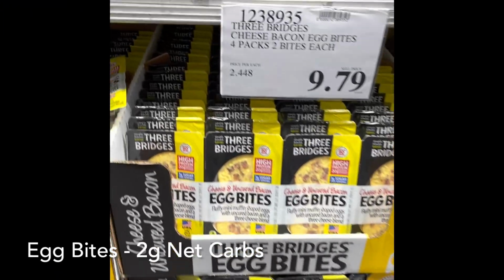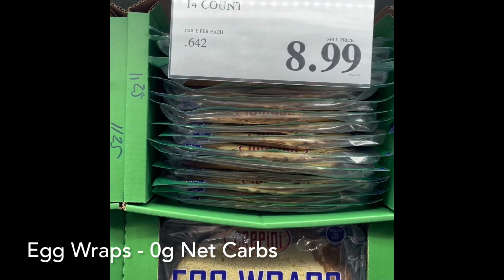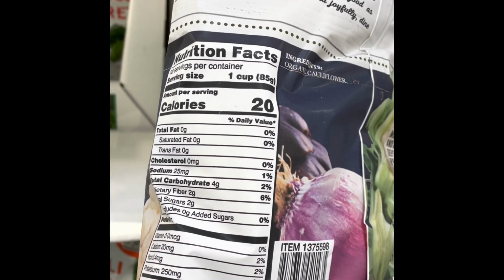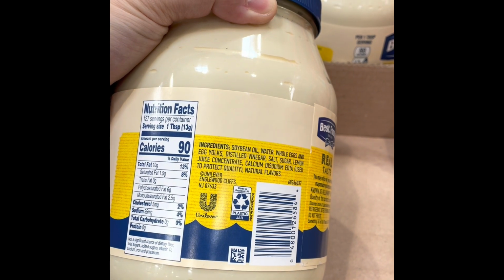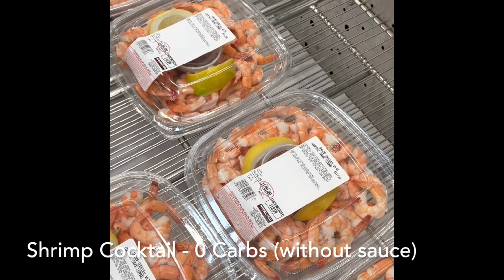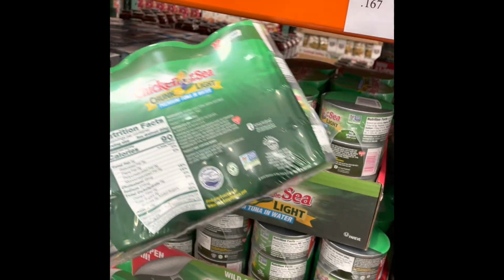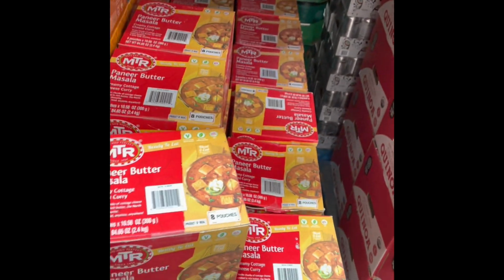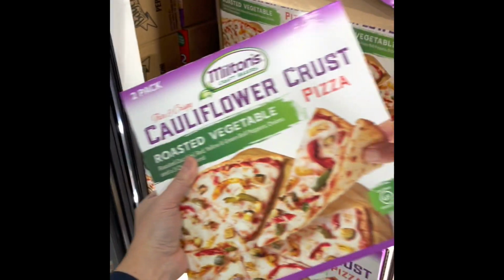Meal Prep Costco Haul - Keto Friendly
So many keto friendly and low carb meal ideas and foods available at Costco!

A ketogenic lifestyle can be quick and easy with conveniently available keto friendly and low carb foods to prep your meals. Baby Yoda from one of my favorite shows, the Mandalorian, joins in this review of my go to meal prep ideas from Costco.

What are your favorites?